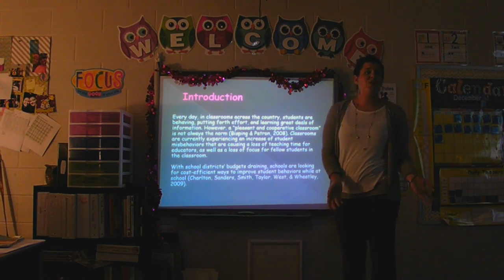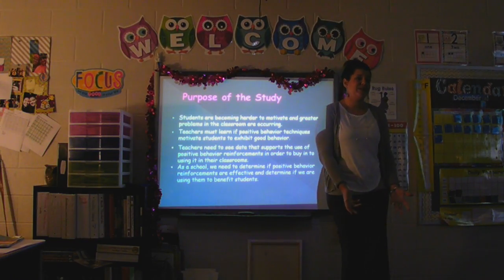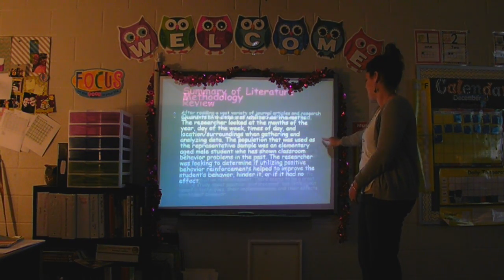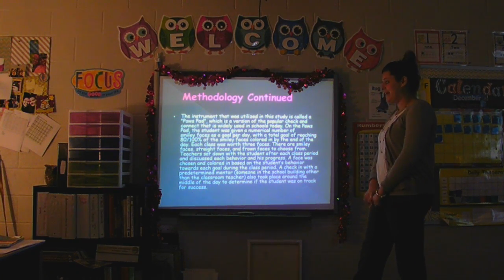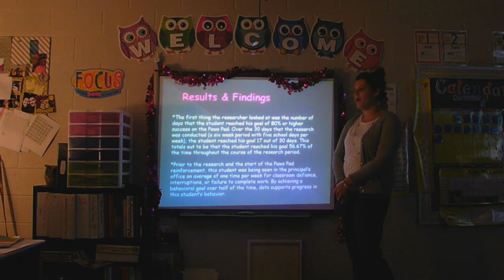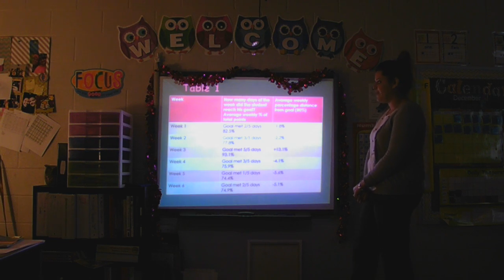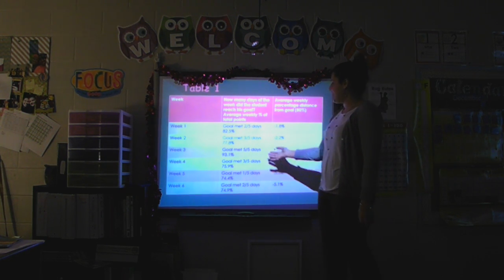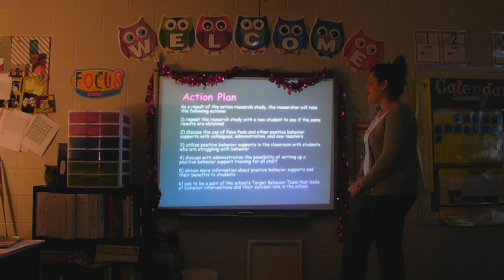Wilkinson EDOL 647 Action Research Presentation